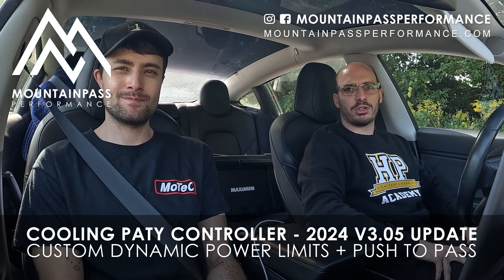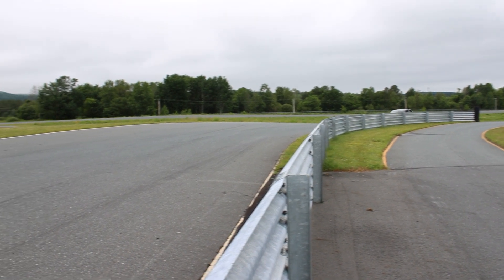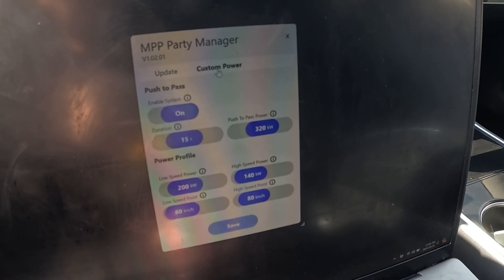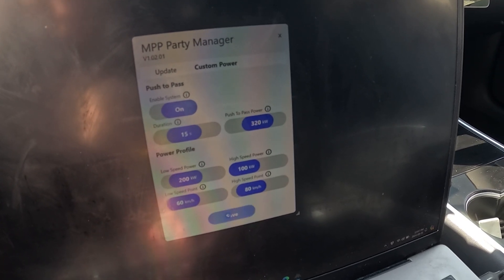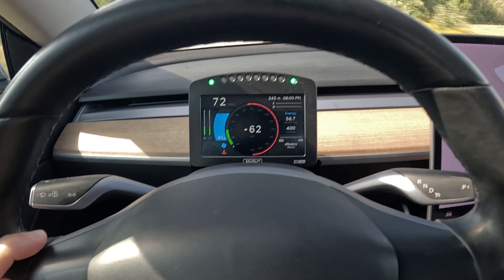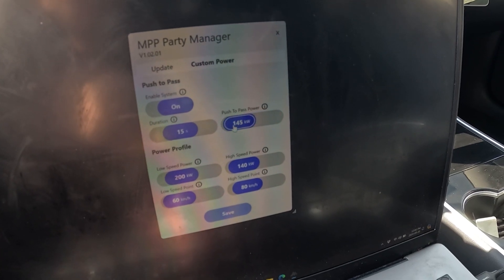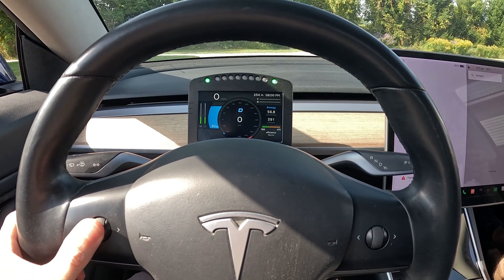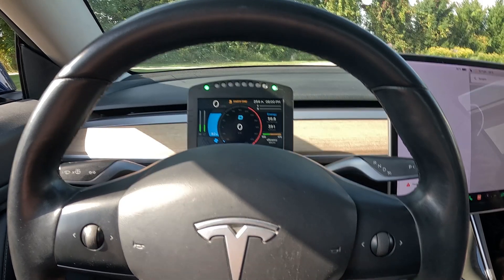MPP Cooling Party Controller - Custom Tune Your Tesla's Power Levels + Push To Pass!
Our new CPC update for the Tesla Model 3/Y allows you to set your own desired power limits, along with a push to pass function.

This is useful for those of you who want a more consistent car that can run for longer sessions - something that is even more of an issue with the new Model 3 Performance.

While our name is Mountain Pass Performance and we're in the business of making cars go faster - sometimes reducing power can be the path to going faster. Either to go faster for longer, or to learn and develop as a driver to then be able to use all of the power the car has.

We're ready for the internet trolling to begin. Give us your best shot! And remember, this is a free feature that is added to our Cooling Party Controller - a device that is primarily used to pre-cool the car and run the cooling system at capacity for non-performance vehicles. So if you complain about this free feature, you are a lost soul!